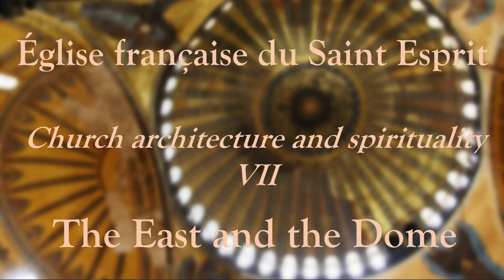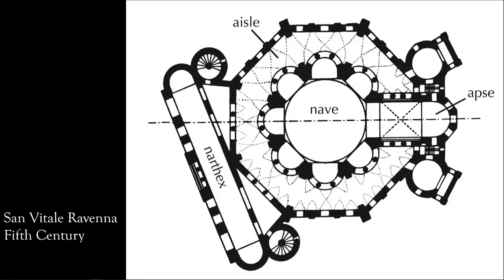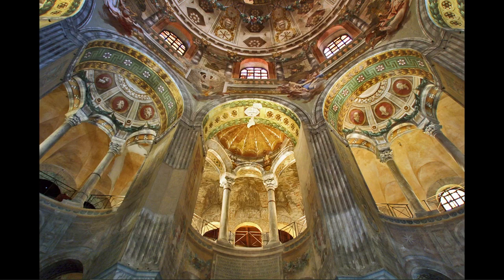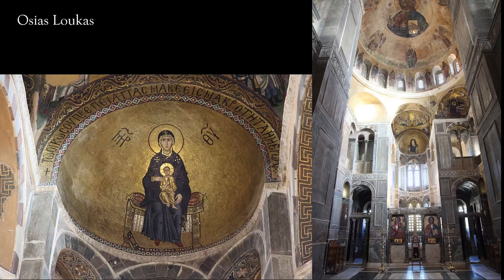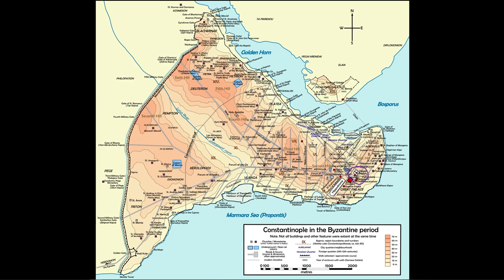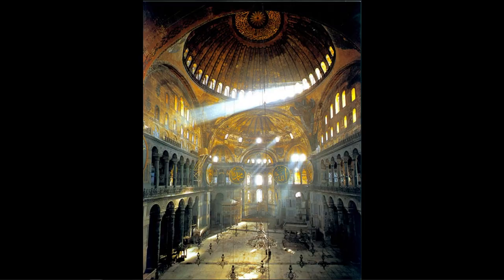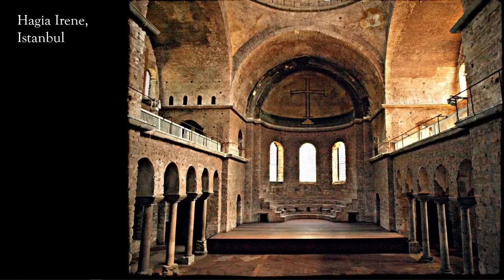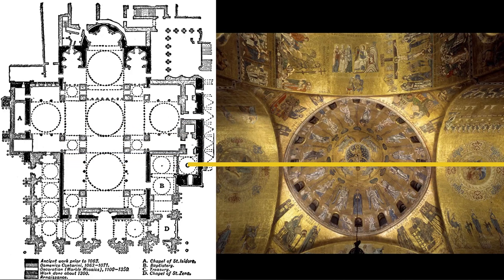07 - The East and The Dome (Course in Church Architecture)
In this series we will be exploring the spirituality and theology of the buildings in which Christians have worshiped over the last two thousand years. Through words and images, we will learn not just about the development of architectural styles, but how those styles have expressed the faith and belief of those who created them in order to praise God.